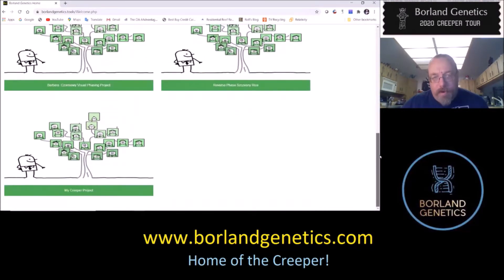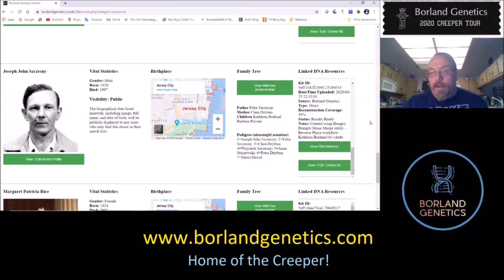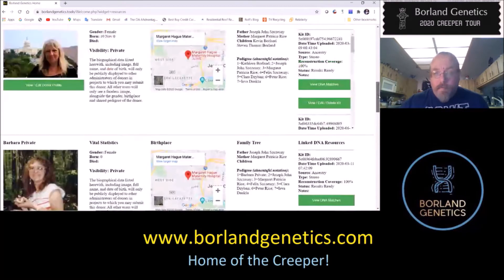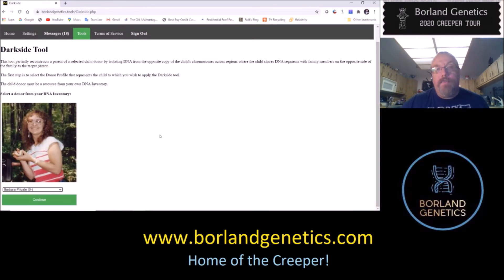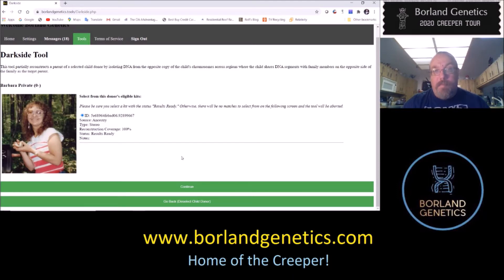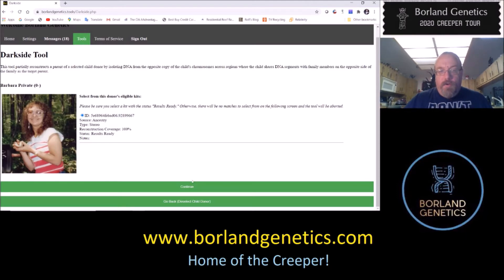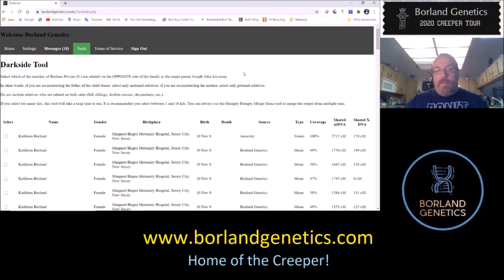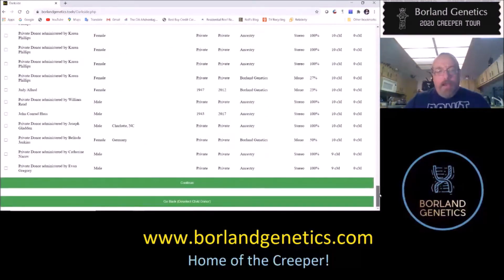How to Create a DNA Kit for One Parent Using Matches Related to the Opposite Parent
This tutorial explains the purpose of, and how to use, the Borland Genetics Darkside tool.  Using the raw DNA of a child donor, and matches in the Borland Genetics database related to one parent of the child, we reconstruct the DNA of the opposite parent.  For example, using this tool, you can use your maternal matches to create a DNA kit for your father.